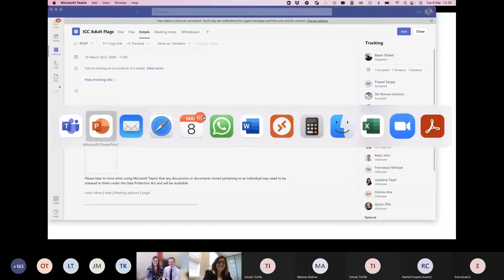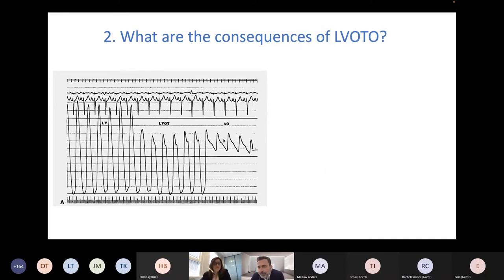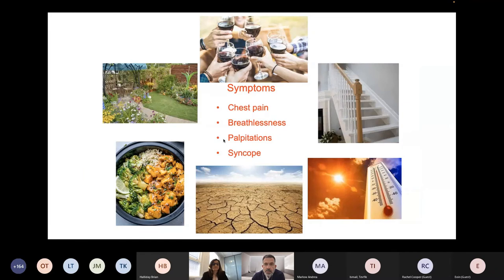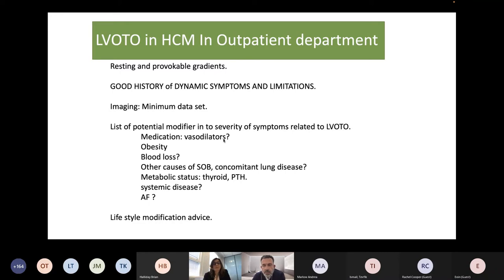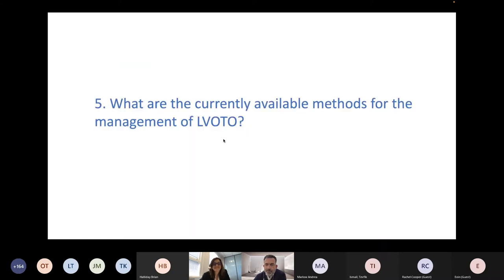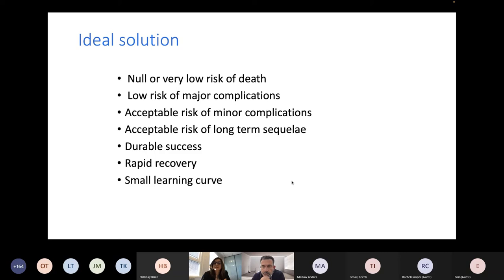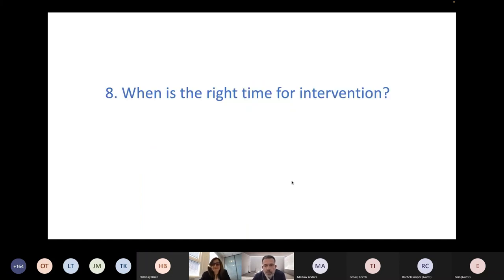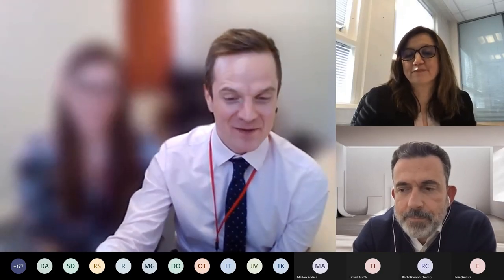CLICC Day 2: Management of HCM, including left ventricular outflow tract obstruction (debate)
Management of HCM, including left ventricular outflow tract obstruction (debate) -  Dr Antonis Pantazis, Royal Brompton Hospital and  Dr Maite Tome, St George’s Hopsital